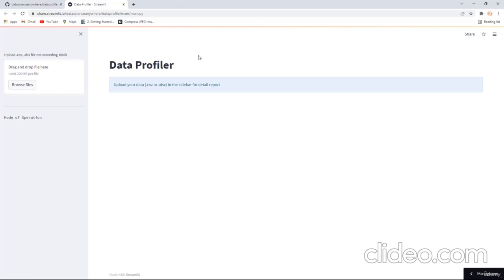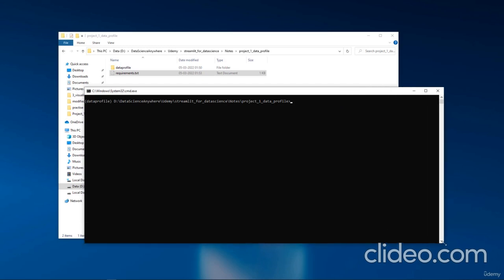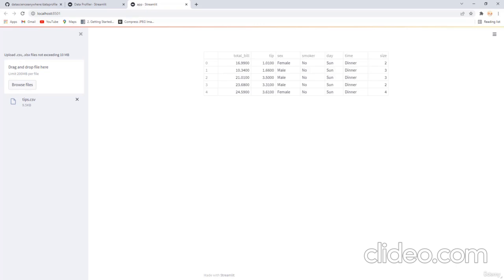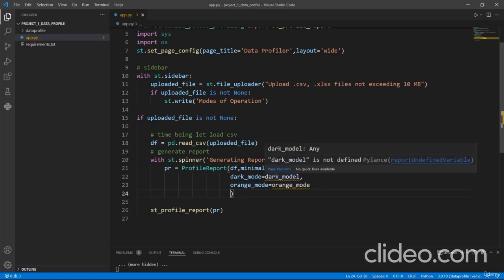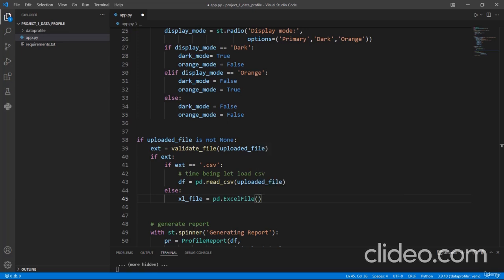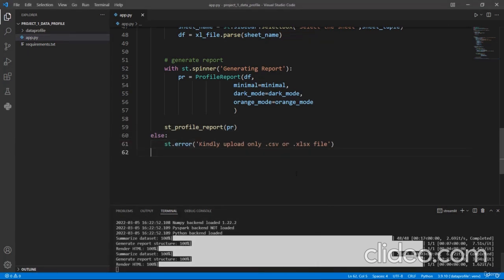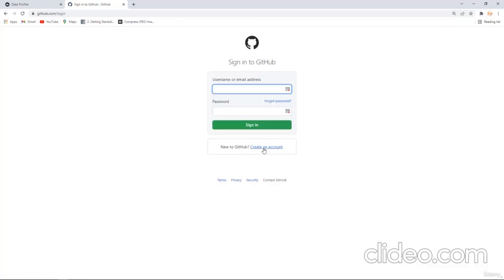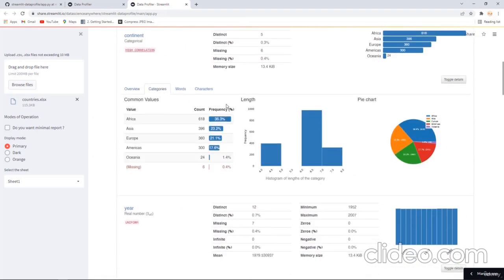Python + Streamlit: Build a Data Science Web App for Profiling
Learn how to create and deploy a data profiling application using Python and Streamlit in this comprehensive tutorial. Streamlit is an open-source framework that simplifies web app development for data science and machine learning projects, enabling interactive data profiling and visualization. This video covers everything from installing Streamlit to designing, building, and deploying a complete data profiling app. You’ll also learn how to use Streamlit’s widgets, organize app layout, visualize data, and deploy your app in the cloud.

What You'll Learn:

Setting up and installing Streamlit for data apps
Editing and customizing Streamlit demo applications
Building interactive charts and graphs for data profiling
Using Streamlit widgets for user input and data validation
Final deployment of your app on cloud platforms
Perfect for data scientists, machine learning enthusiasts, and Python developers who want to build powerful, shareable data science apps quickly and efficiently.

Build & Deploy Automated Data Profiling App with Streamlit | Python Tutorial
Python Streamlit Tutorial: Create & Deploy a Data Profiling App
Develop and Deploy Data Profiling Apps in Python with Streamlit Framework
Easy Data Profiling App Development with Streamlit & Python (Full Guide)